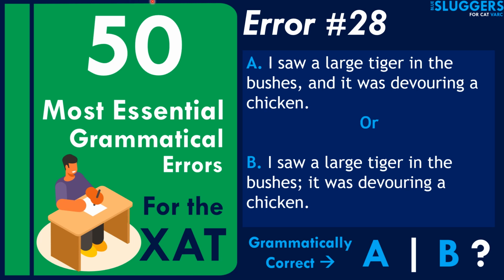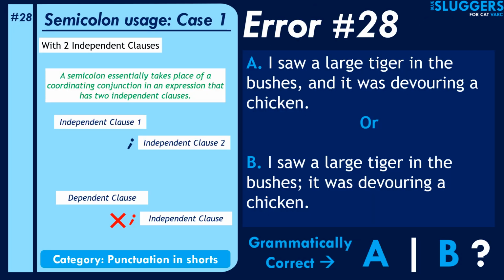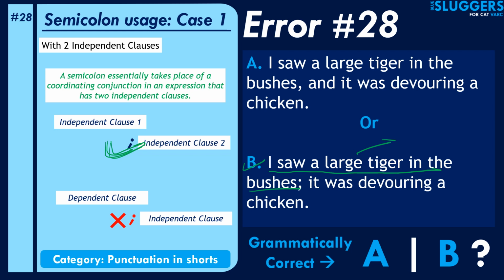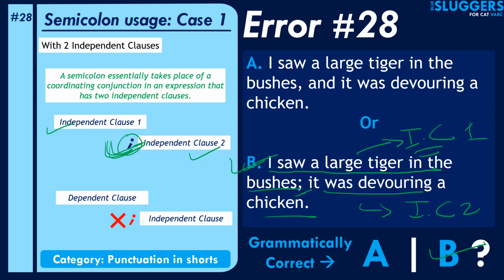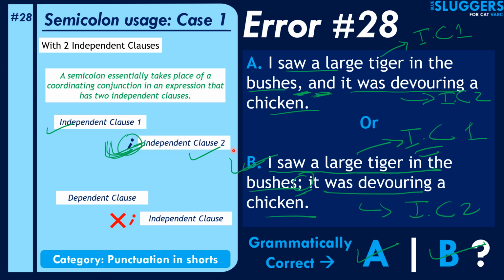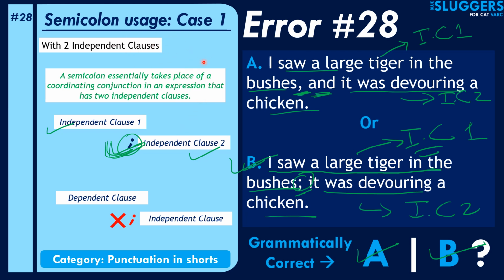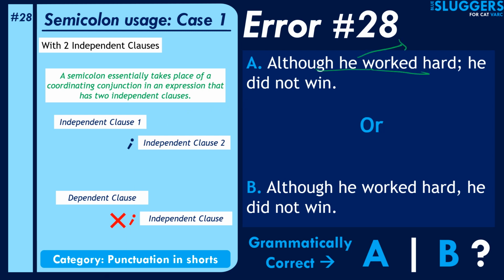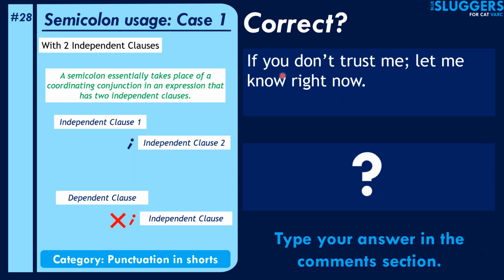50 Essential Grammatical Errors for the XAT | Error case 28 | Semicolon usage: Case 1